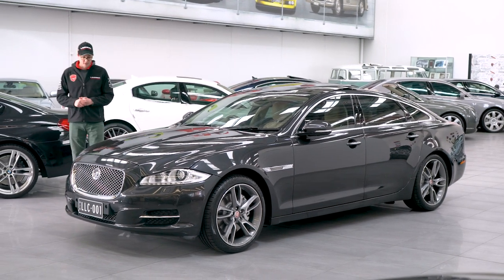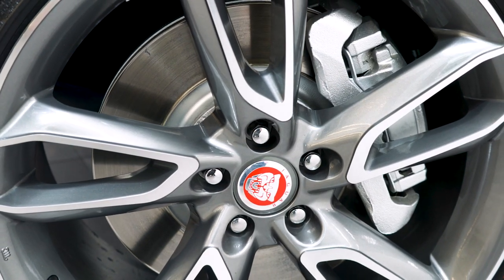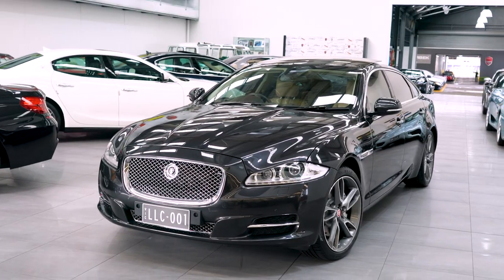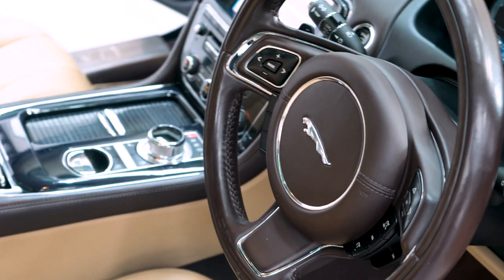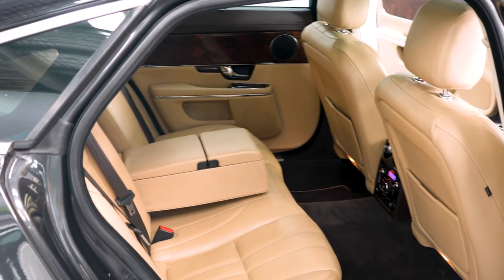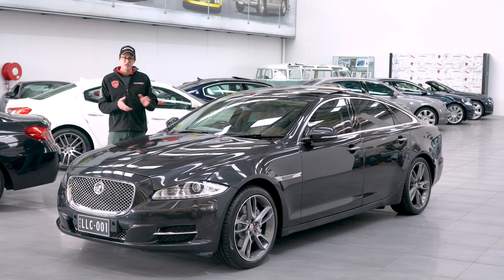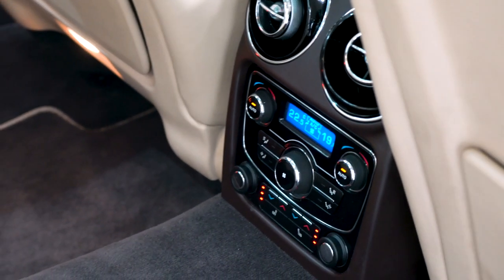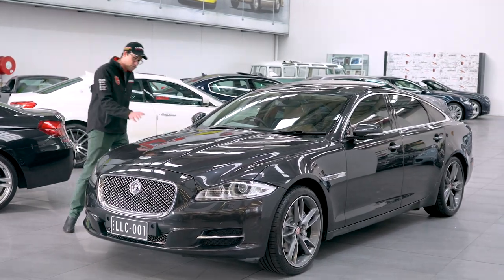JAGUAR XJ **LWB** 5.0L V8 Premium Luxury (2011) - Lorbek In 60 Seconds